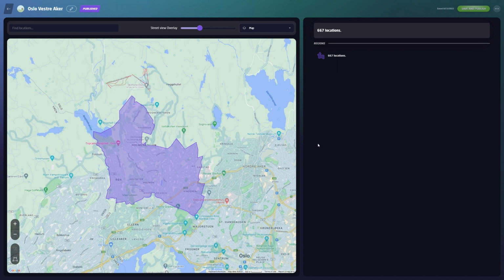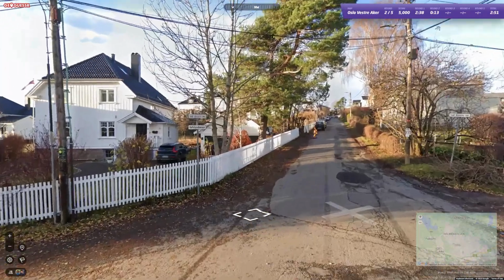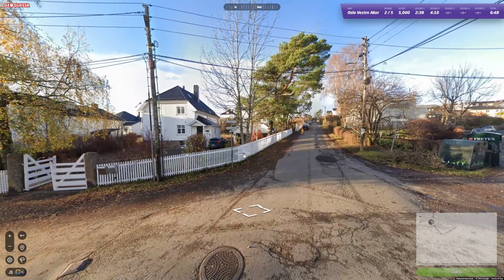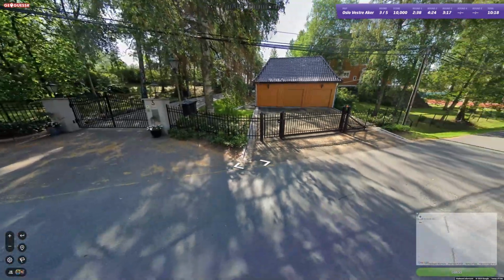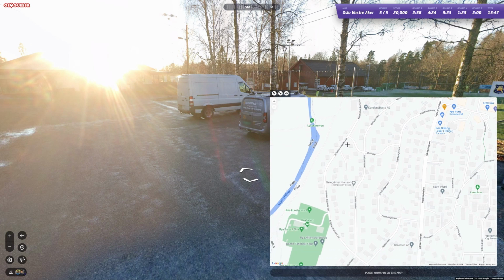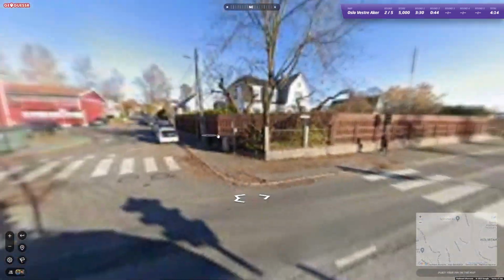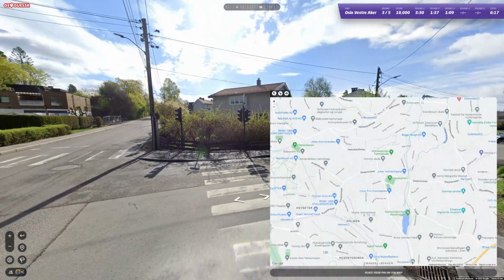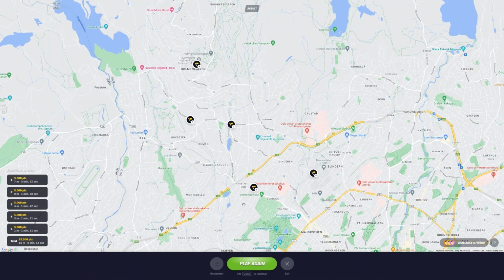Ep. 179 Norway Urban(ized) on Geoguessr: Vestre Aker - Oslo's west end